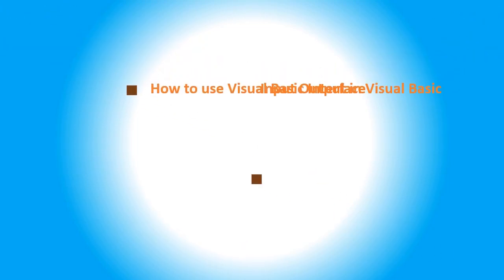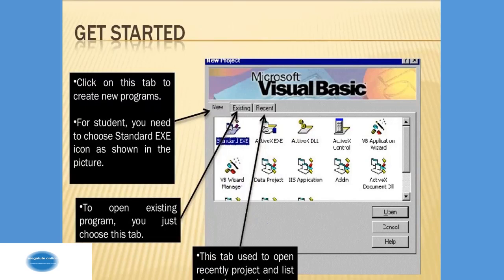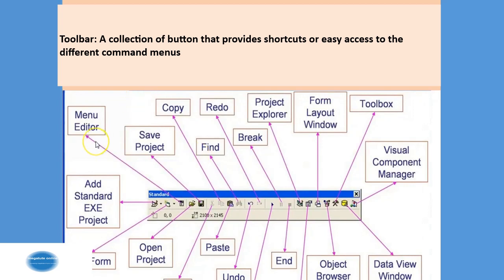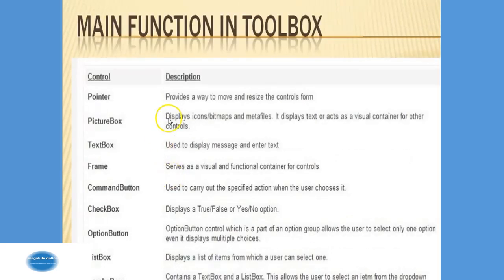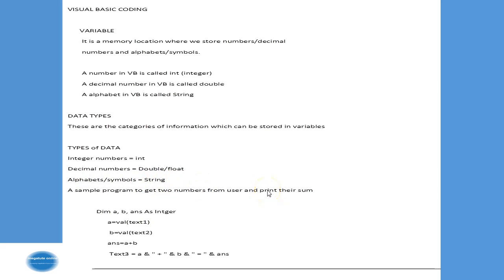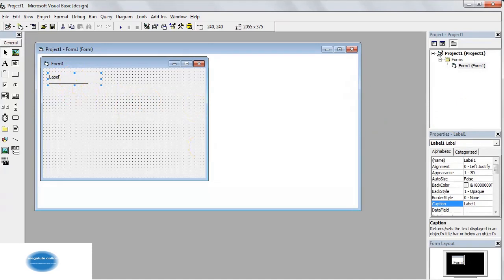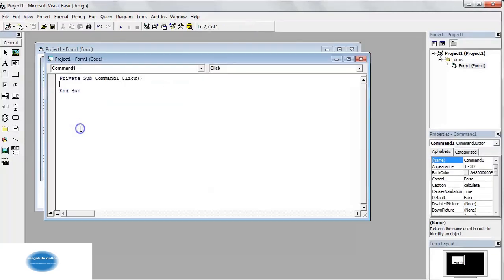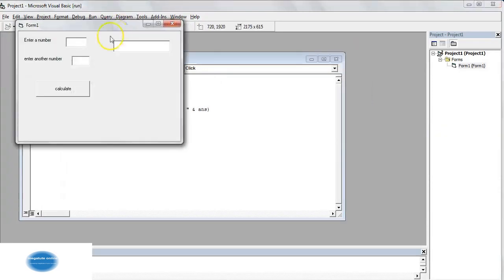Basics of Coding 01 using VB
In this video we are discussing Basics of Coding for middle school student. We are using Visual Basic as a tool to develop their coding skills. As VB is a easy way to start with coding.